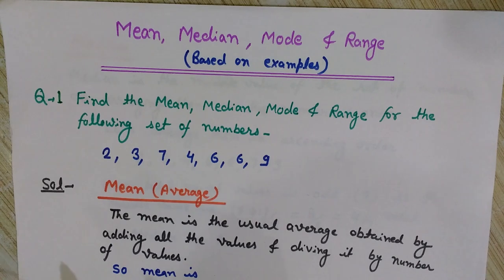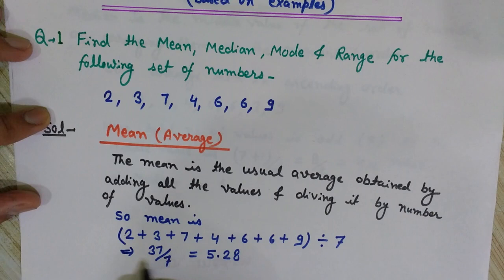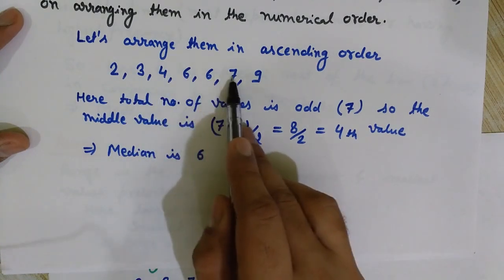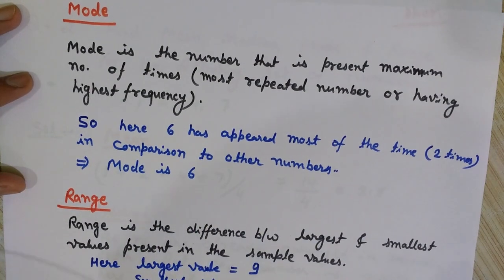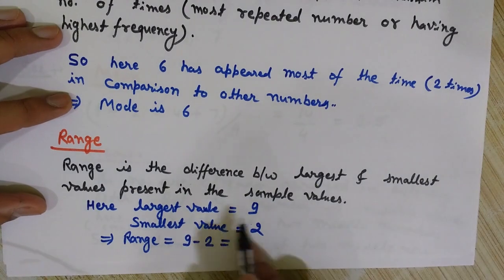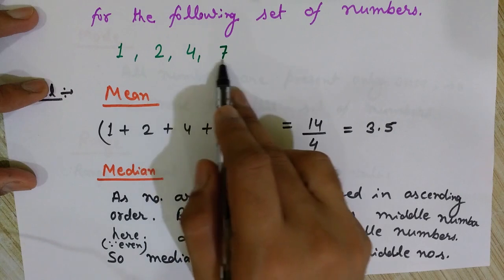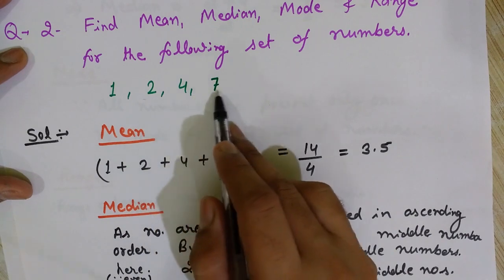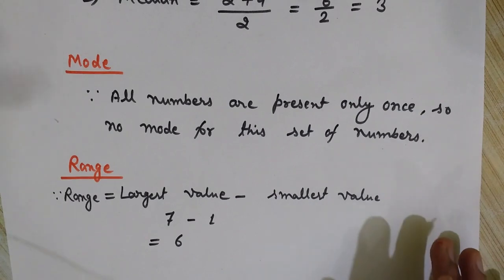Mean Median Mode and Range - Mean (Average)- Median- Mode- Range in Statistics (Examples & Formula)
In this Video lecture the concept of mean (average), median, mode and range has been explained with the help of examples.
You will understand how to calculate average (mean) of a given set of values, how to calculate mode and median and what is the difference between median and mode. This video Lecture also explains the concept of range in statistics.
Mean median mode and range are very important concepts in statistics. So these have been explained with the help of solved examples in this video.